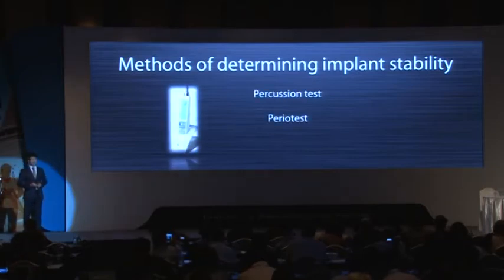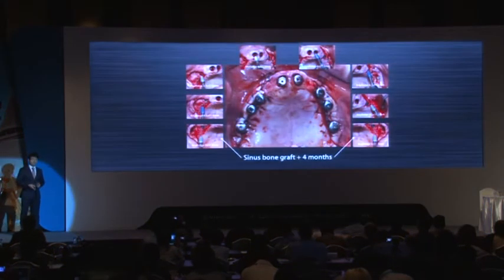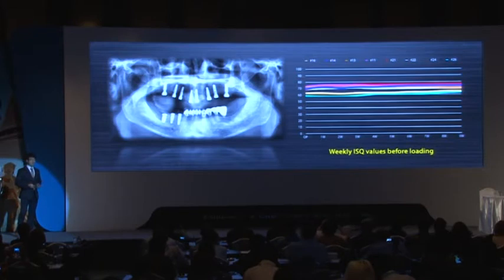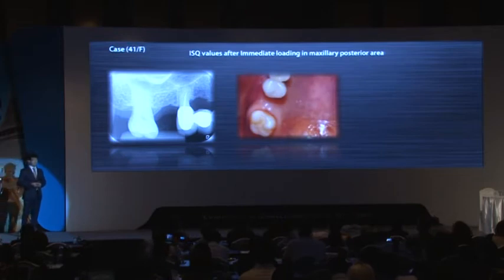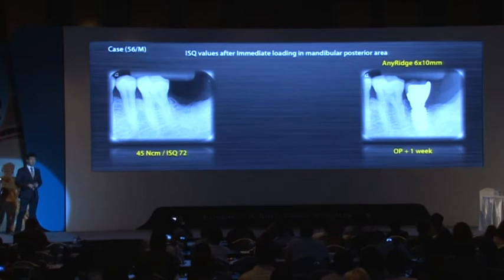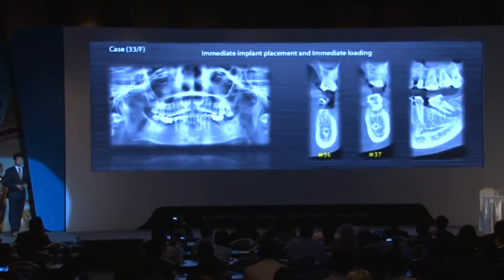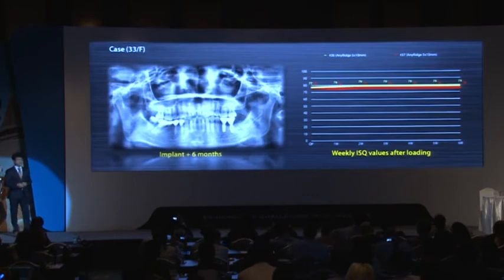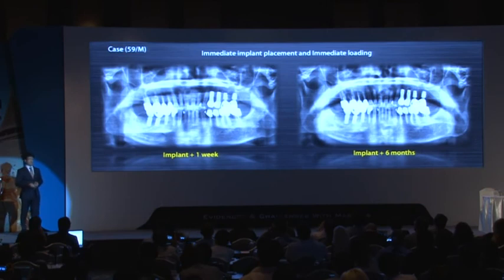4 Immediate Loadingbeyond the limit Dr Han CH